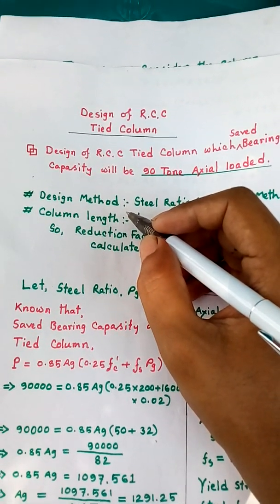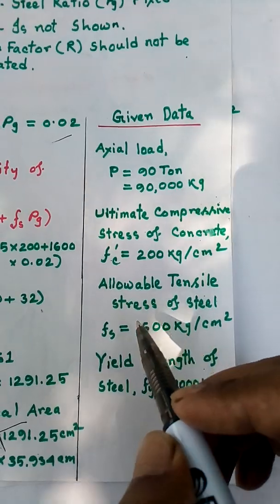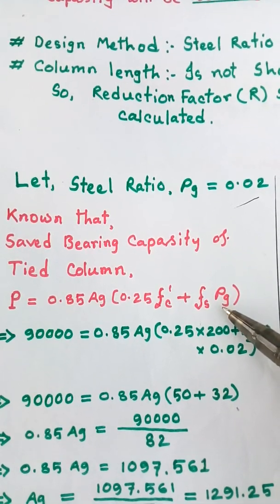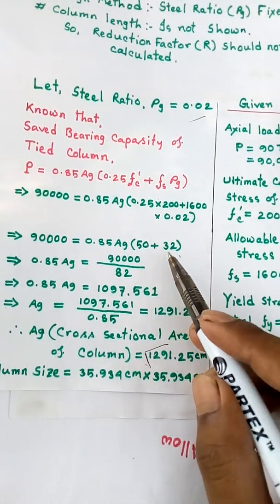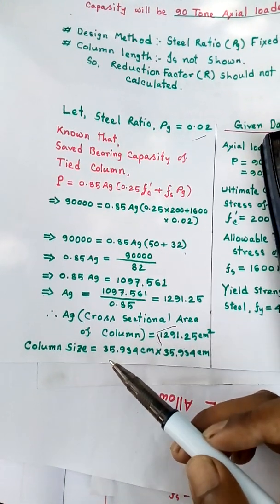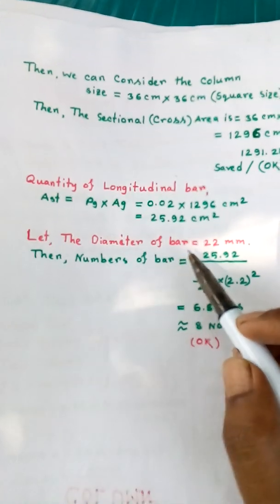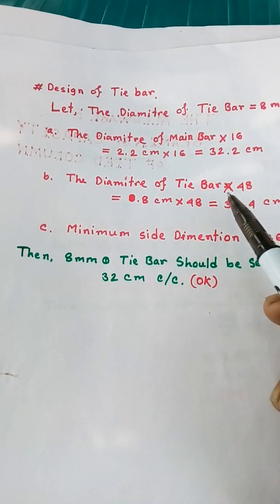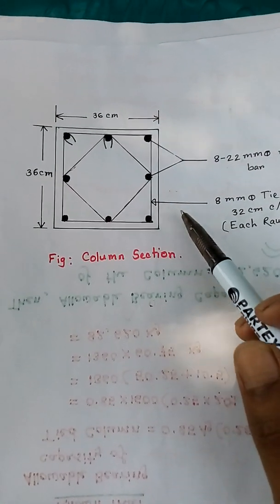Design of R.C.C Tied Column(90 Ton Axial Loaded).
Design of R.C.C Tied Column Which Saved Bearing Capacity Will Be 90 Tone Axial Loaded Using Steel Ratio Fixed Mathod.There are 3(Three) Mathods To Design of Column. Next Tutorial I will Discuss About Others.

Following This Mathod We Can Design A R.C.C Tied Column Easily For Required Bearing Capasity.

If You Have Any Comment Please Write On Comment Box.